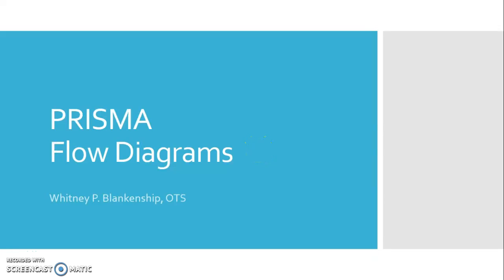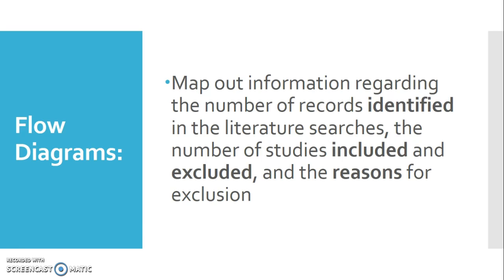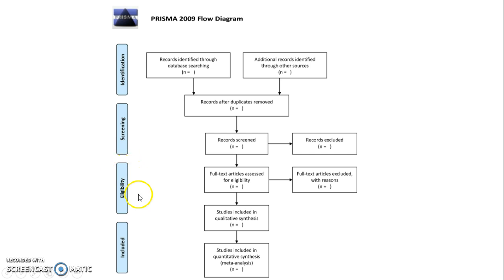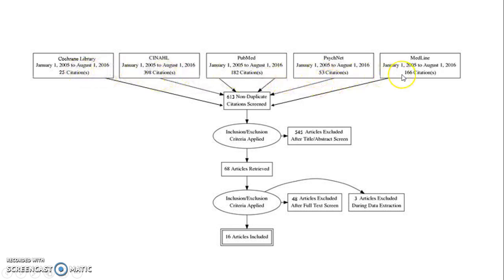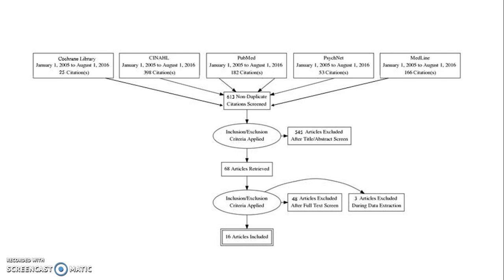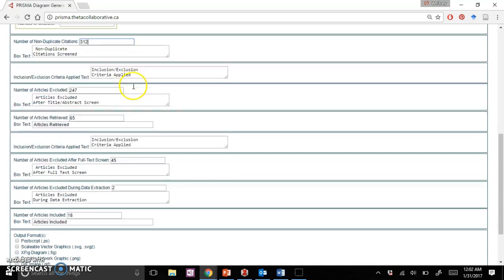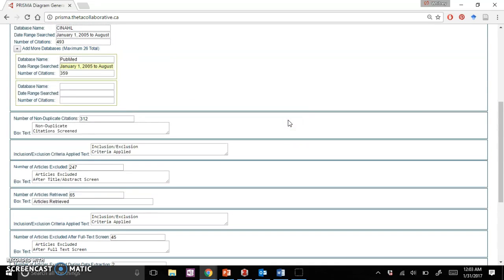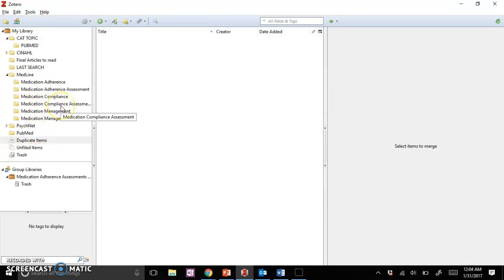PRISMA Flow Diagrams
Created for Gannon University's OTD Research Course